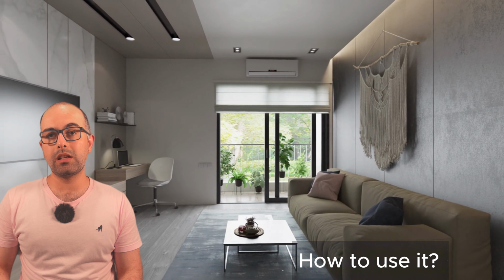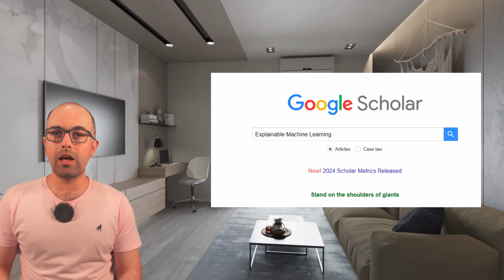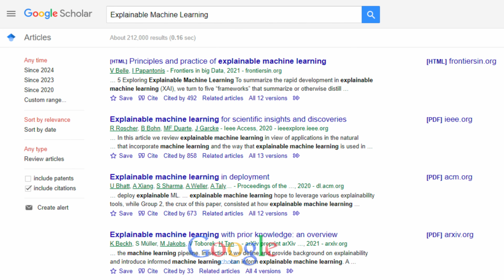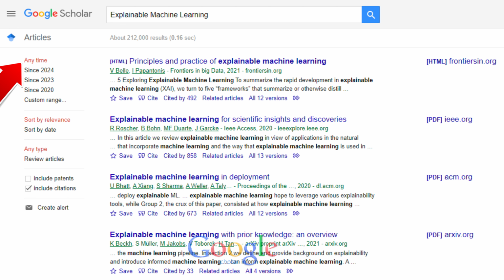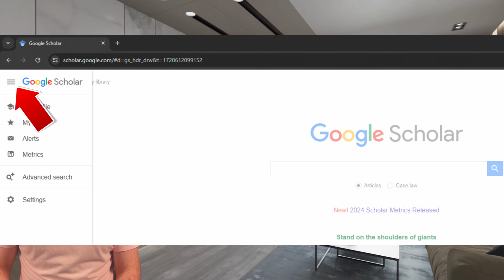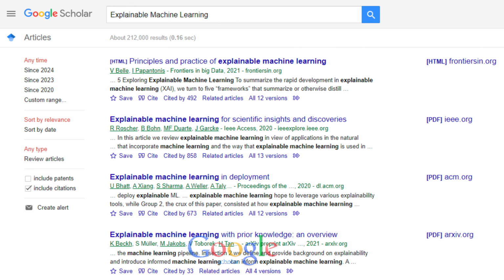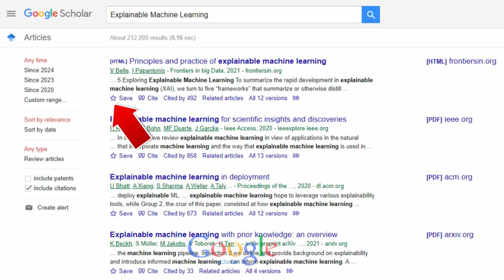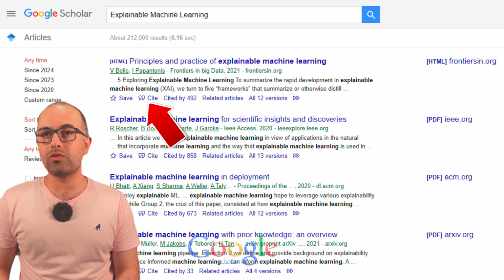How to MASTER Google Scholar: Tips & Tricks you don't know!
What is Google Scholar and How Do I Use It?

In this video, we dive into Google Scholar, an essential tool for students, researchers, and anyone looking for academic literature or papers online. We'll explore what Google Scholar is, how to use it effectively, and share some useful tips and tricks to enhance your research experience. Whether you're new to Google Scholar or looking to sharpen your search skills, this video has got you covered!

What You'll Learn:
👉 What is Google Scholar?
👉 How to use Google Scholar as a student or researcher
👉 Useful tips and tricks for maximizing your research efficiency

Key Highlights:
🔑 Overview of Google Scholar and its features
🔑 Step-by-step guide to using Google Scholar for your research
🔑 Tips on filtering results, using advanced search, setting up alerts, creating a personal library, and utilizing citation tools

⏱️ Timestamps:
0:00 Introduction
0:34 What is Google Scholar?
1:07 How to use Google Scholar as a student or researcher
2:50 Useful tips and tricks for maximizing your research efficiency
4:48 Conclusion

Don't forget to 👍, comment, and 🔔 for more tips and tutorials on academic tools and research strategies.